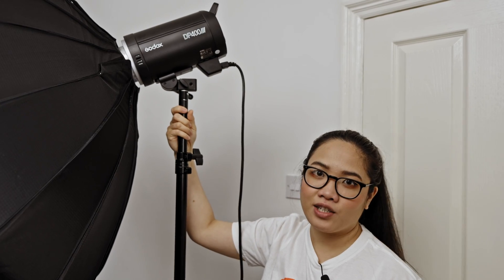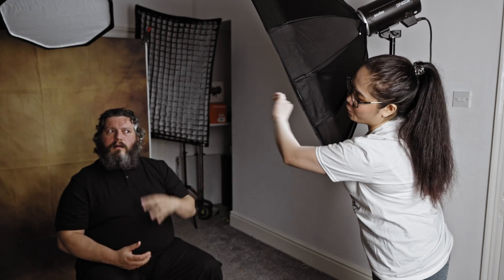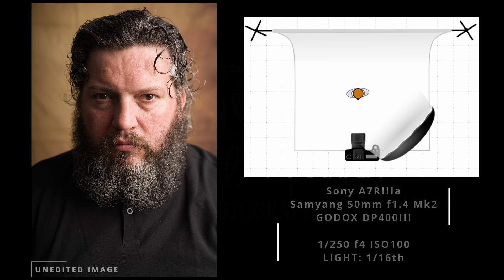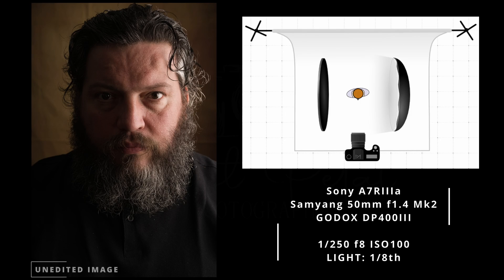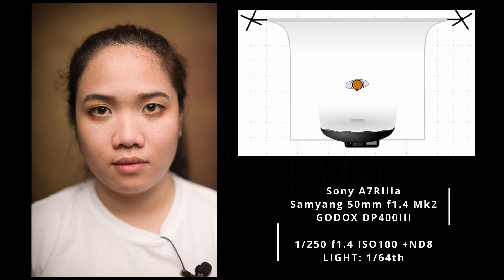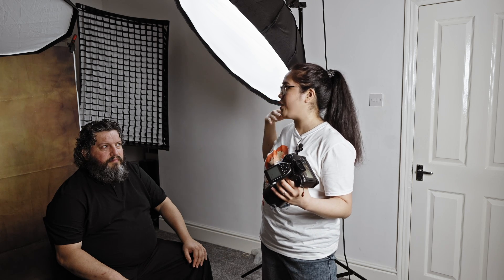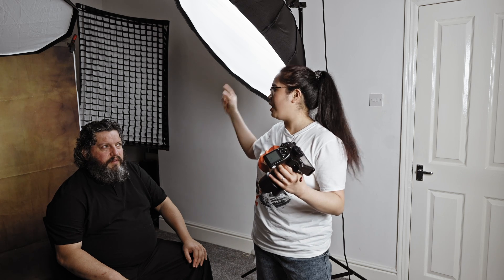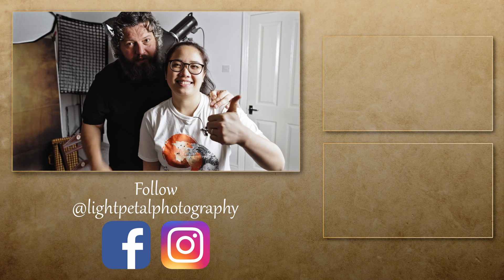Flash photography with only one light [GODOX DP400III]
CHAPTERS:
00:00 - Intro
00:12 - Inverse Square Law
01:00 - Setup
02:17 - Rembrandt Lighting
03:40 - Split Lighting
05:09 - Butterfly Lighting
07:36 - How to use the Inverse Square Law
09:58 - Outro